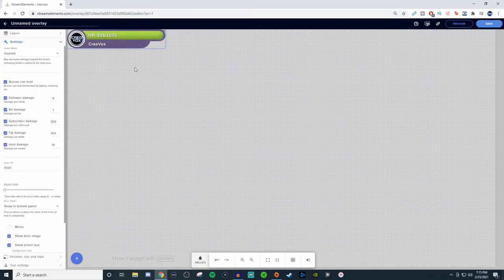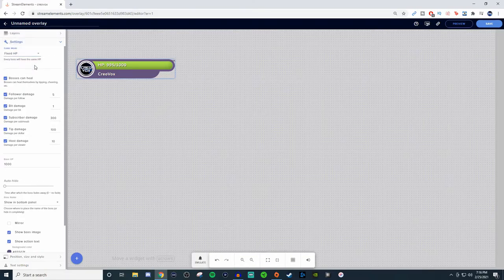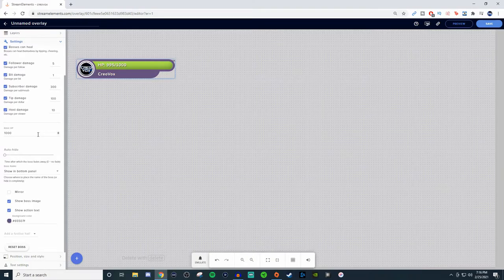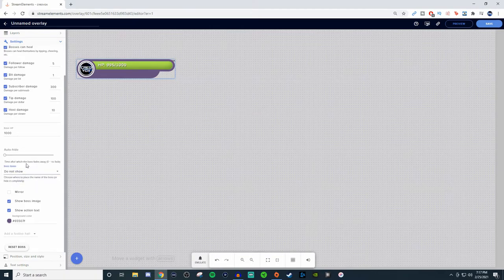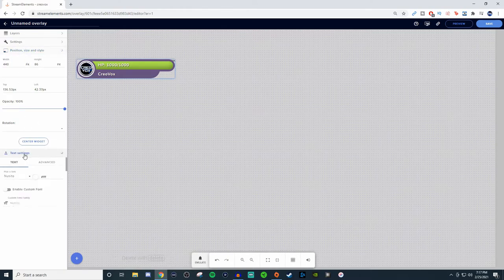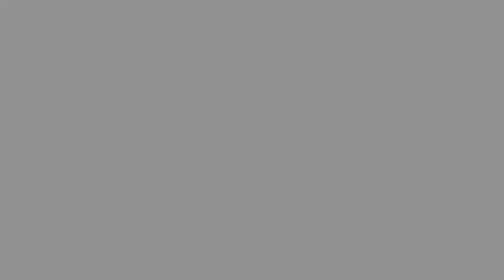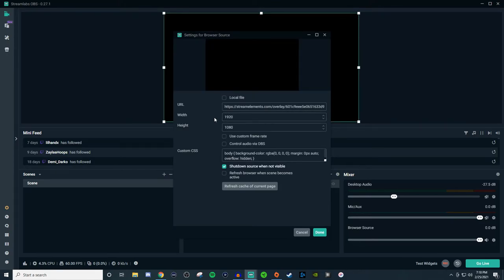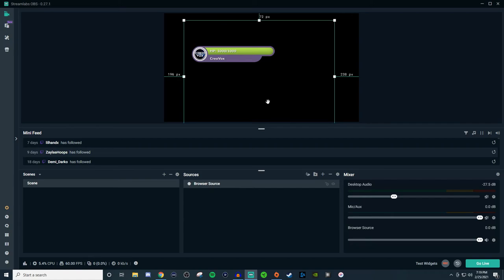HypeBoss Setup In Streamlabs OBS With StreamElements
In this video I show you how to add the hypeboss from StreamElements into Streamlabs OBS. This is a fun way to engage with your stream, community and audience.

The hypeboss has four different modes that you can select and each brings their own layer of fun for the community. You can harm the hypeboss from bits, follows, subscriptions, etc. I cover all of this within this video.

⏱️ Time Stamp ⏱️
- Intro: 00:00
- Explaining the hypeboss: 00:06
- Setup the hypeboss: 00:48
- Bring into OBS: 2:27
 - Outro: 4:00